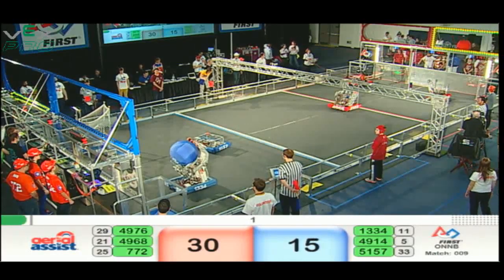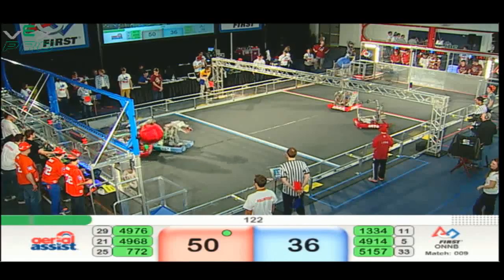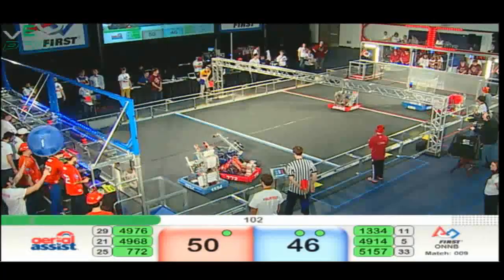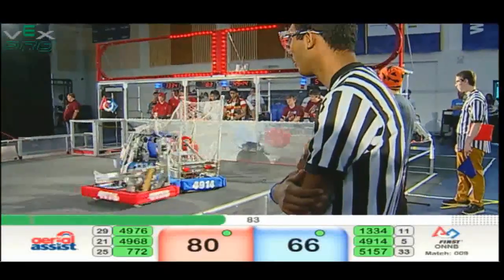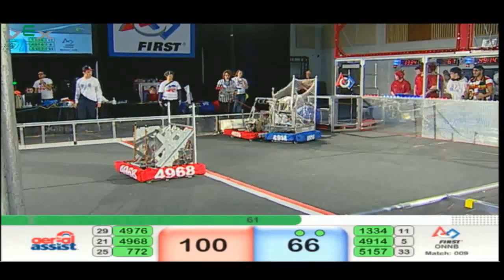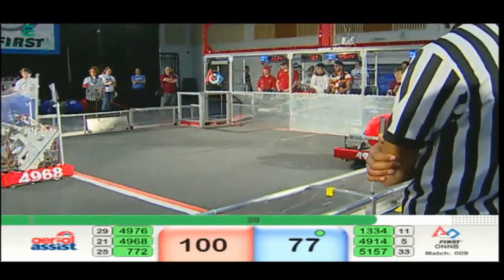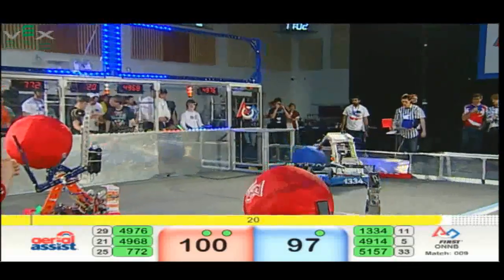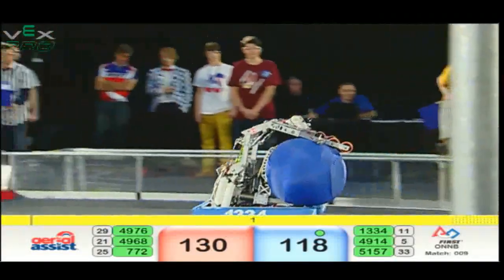2014 North Bay Regional Q9